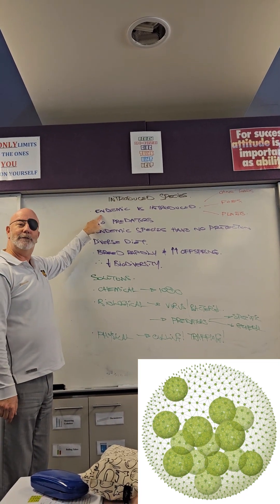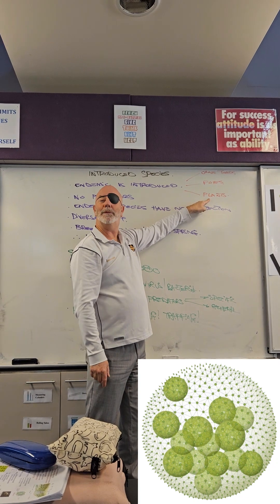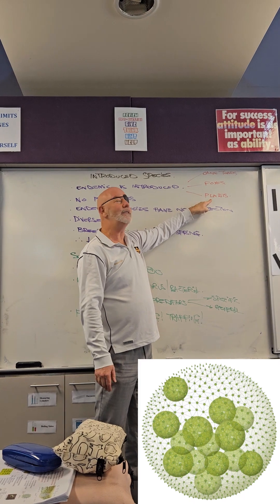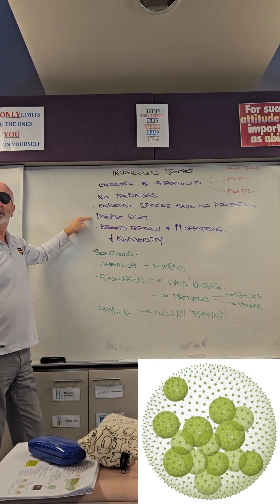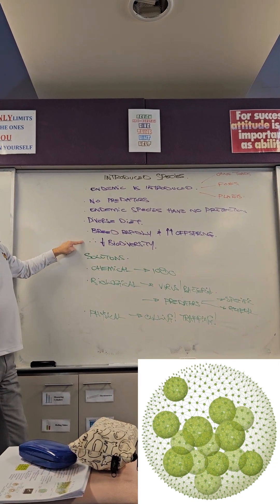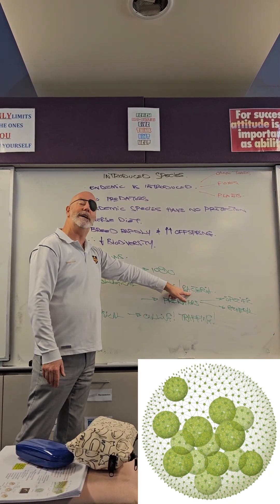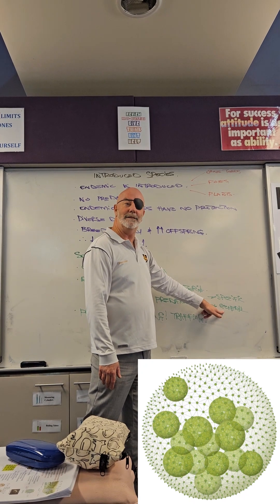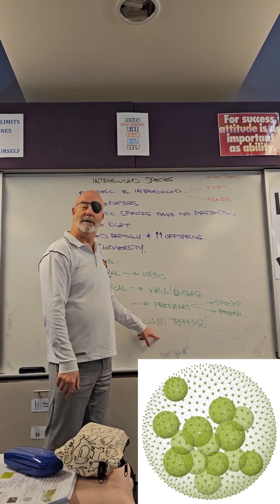Fast introduced species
Quick video bout the effect of introduced species and how to control them.